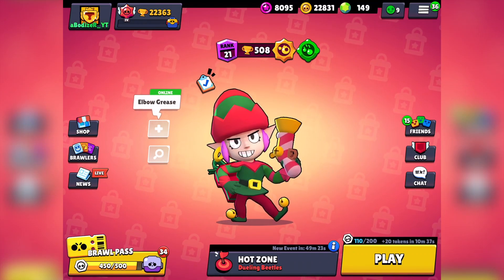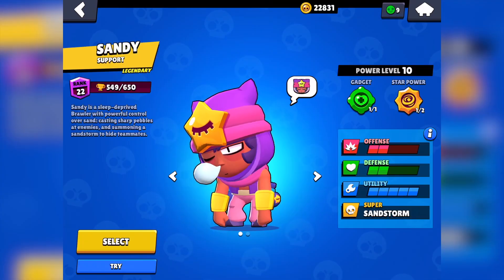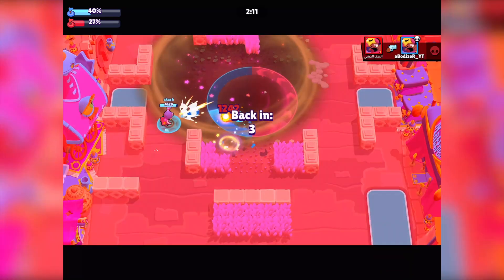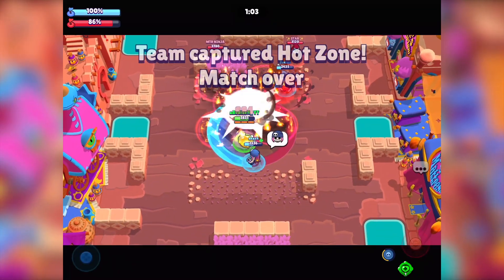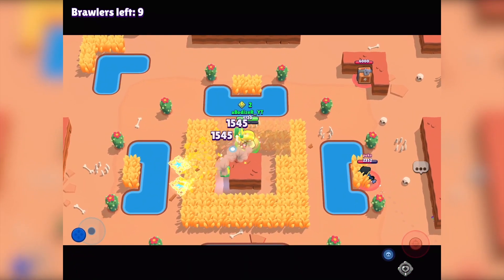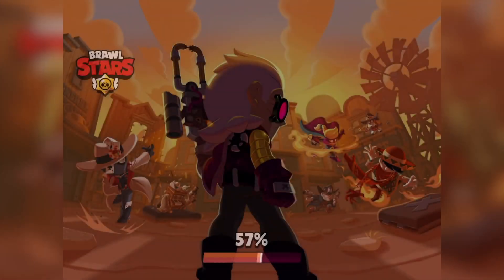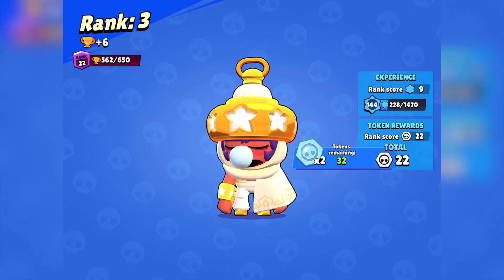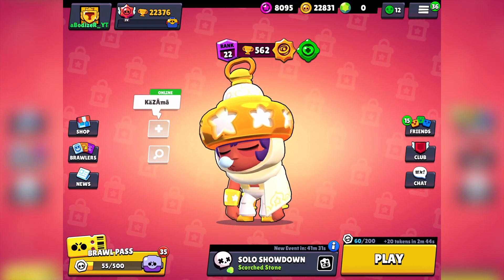NEW LANTERN SANDY SKIN is OP in Brawl Stars!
NEW LANTERN SANDY SKIN is OP in Brawl Stars! This Lantern Sandy in Brawl Stars is amazing, I really liked the concept of this skin. I think it makes sandy stronger or maybe lantern sandy skin is just making things different.